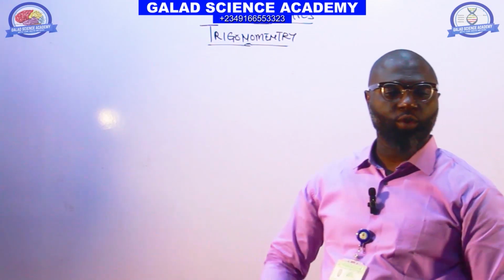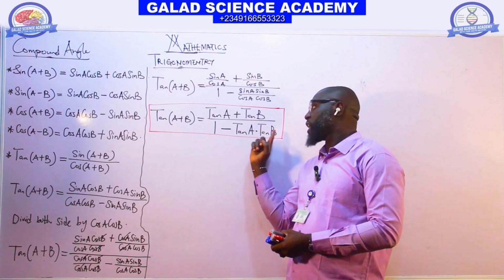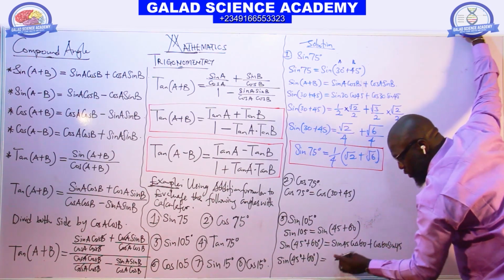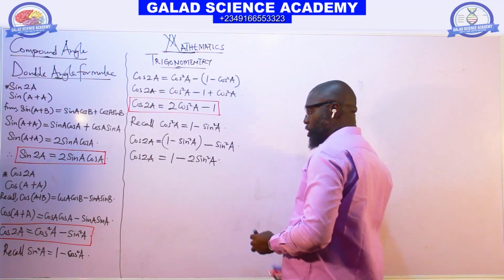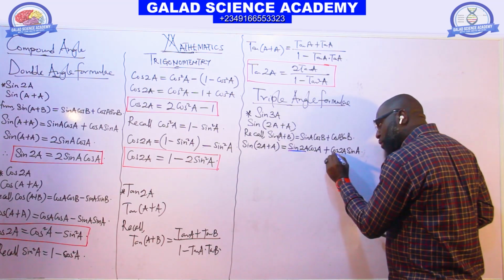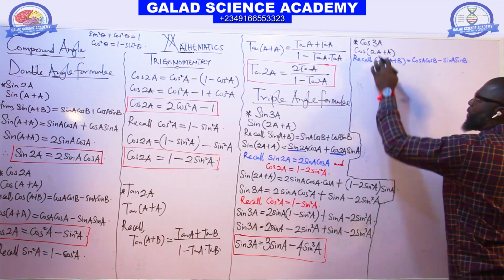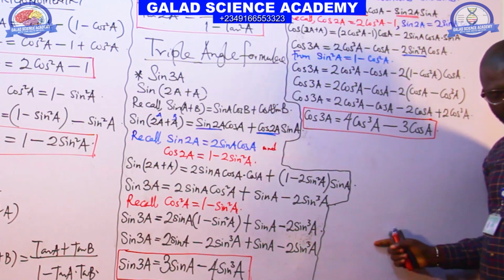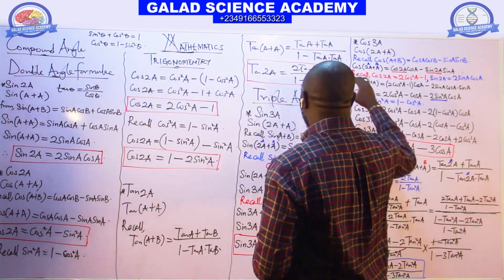TRIGONOMETRY 6|COMPOUND ANGLE |FULL JAMB,IJMBE,JUPEB &100 LEVEL TUTORIAL CLASS